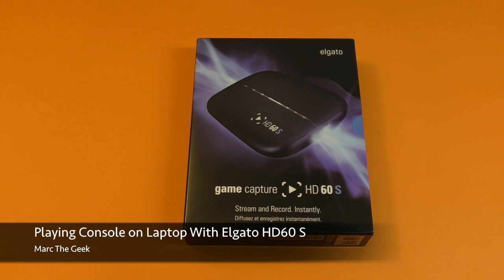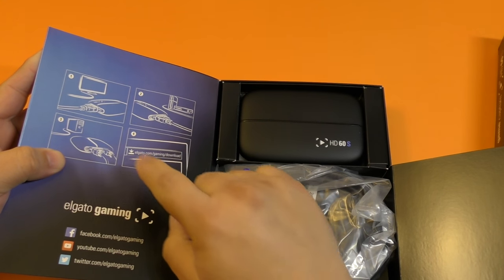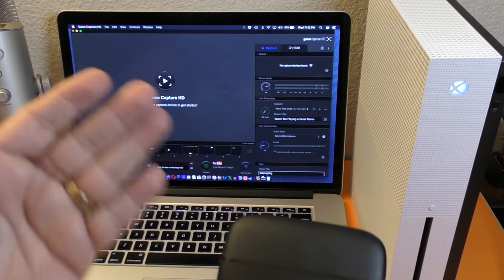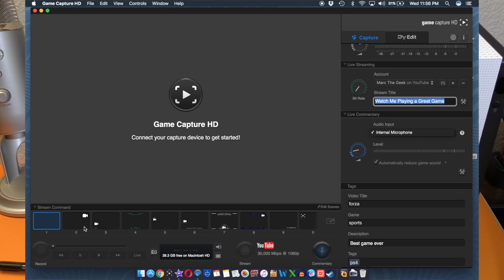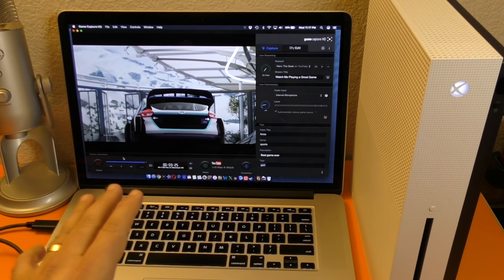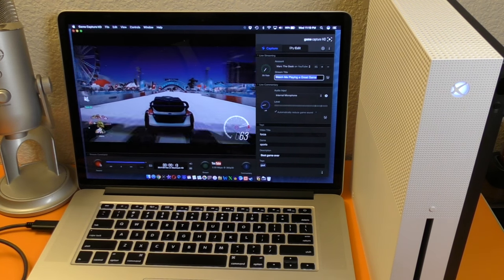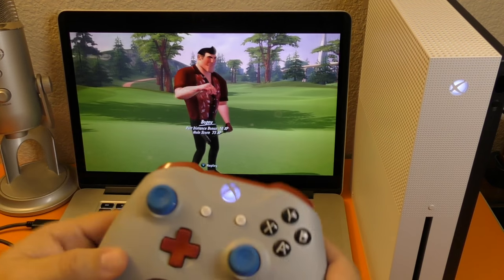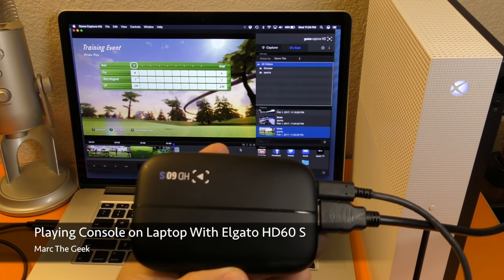Play Console on Laptop With Elgato HD60 S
Here I'm trying out the Elgato HD60 S that I just upgraded to. And I also show how Instant Gameview feature lets you play on laptop without the need of a TV or external monitor. Hope you guys like the video.